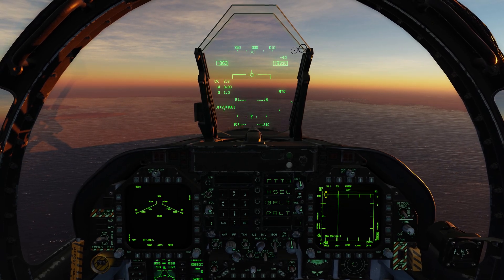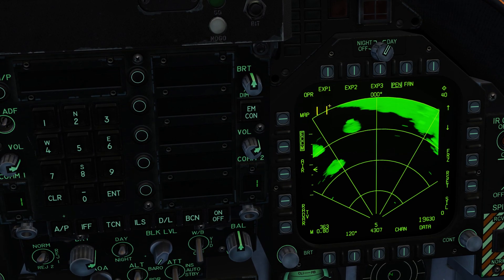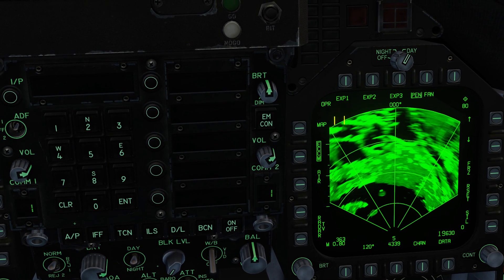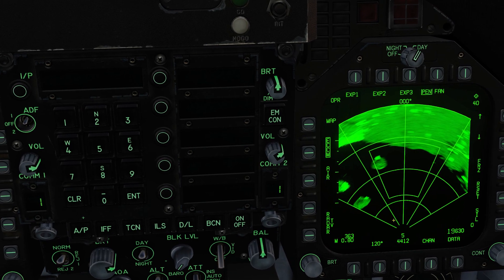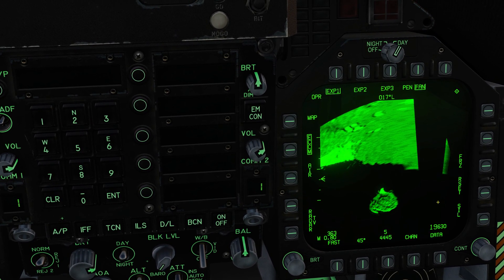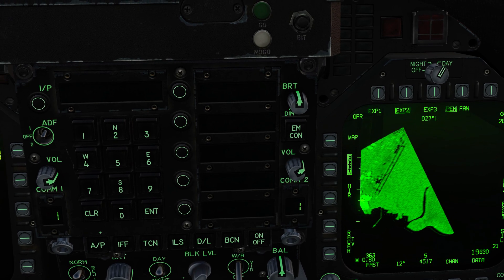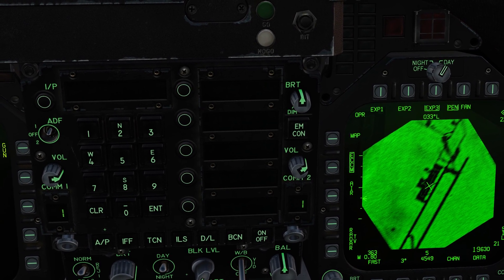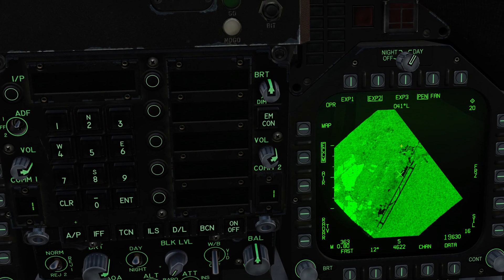DCS: F/A-18C Hornet - Expand AG Radar Modes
In the next DCS World Open Beta update, or potentially the one after based on testing, we will be introducing the Expand (EXP) modes of the Hornet Air-to-Ground (AG) radar, MAP sub-mode. The EXP modes allow progressively higher resolutions or ground-radar mapping of defined Sector, Patch, and SAR areas. This will be a useful function to designate targets through cloud cover and ranges outside of TGP resolution.

This technology will also allow us to accelerate the development of the Doppler Beam Sharpening (DBS) functions of the F-16C A-G radar.